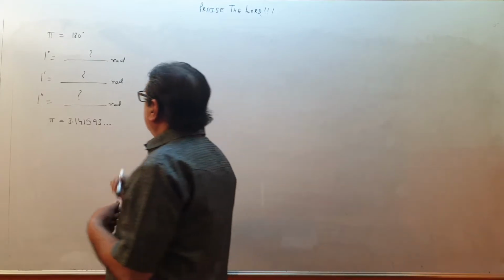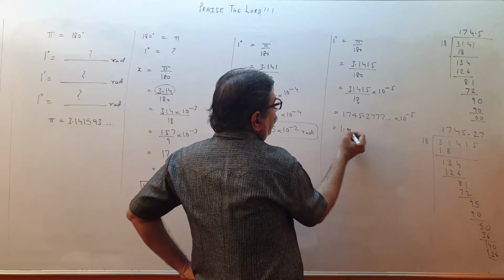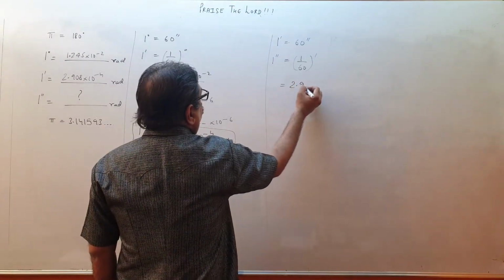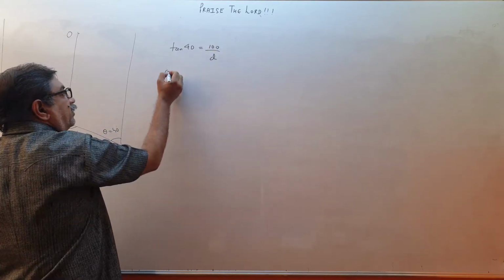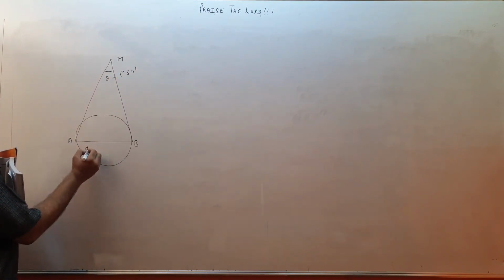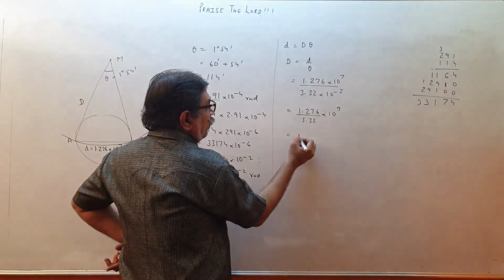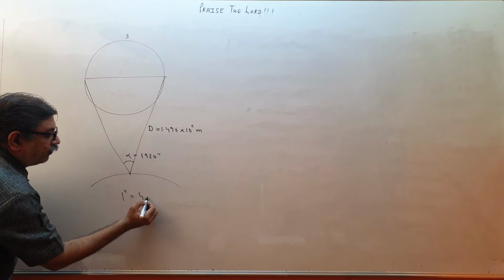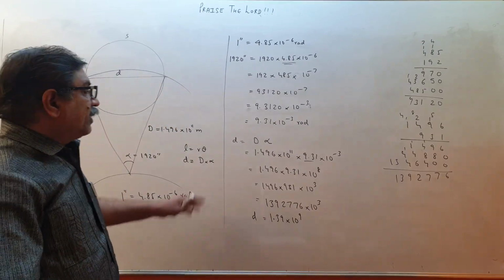VID 05 XI P PARALLAX PROBLEMS